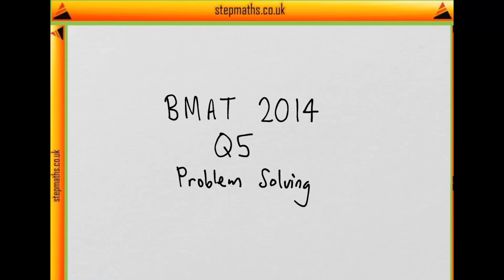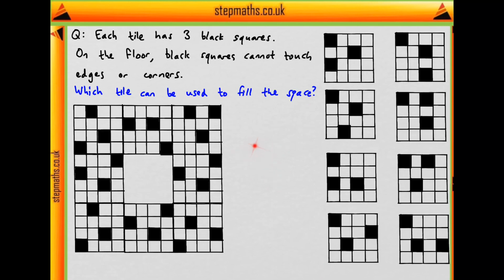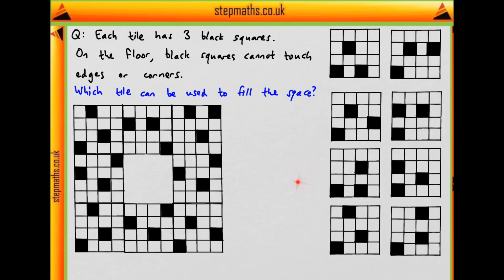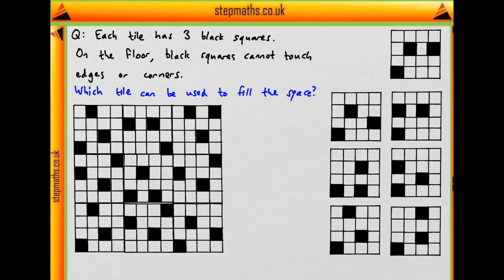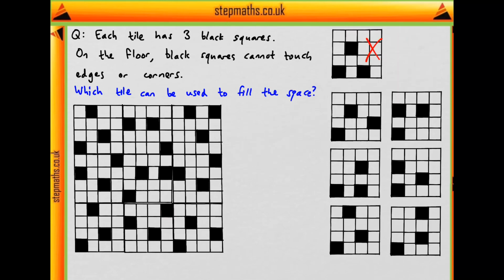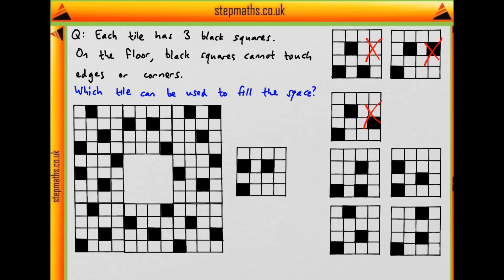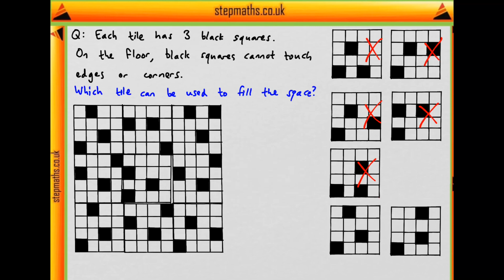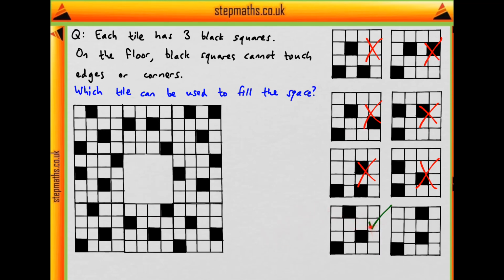BMAT 2014 Section 1 - Q05 - SR - Floor Tiling - Worked Solution